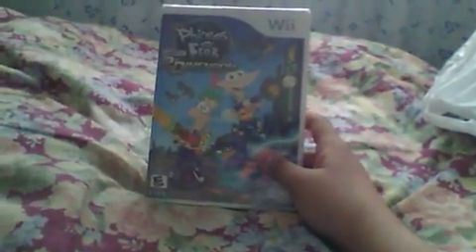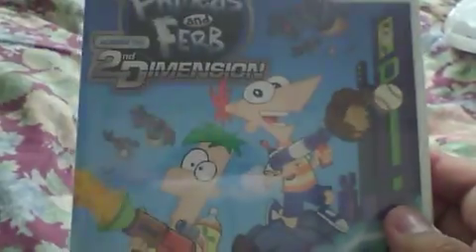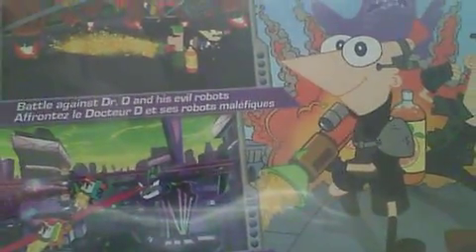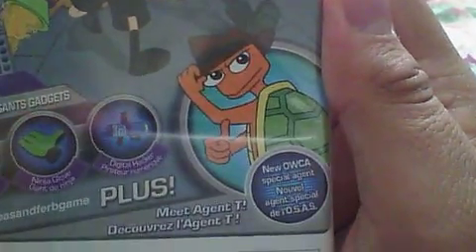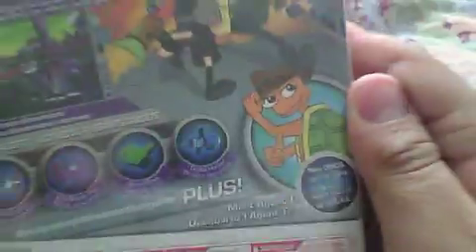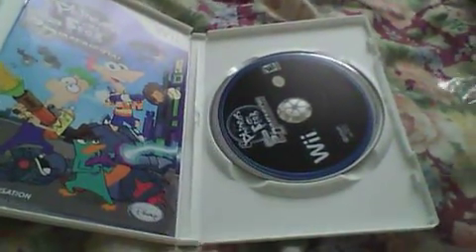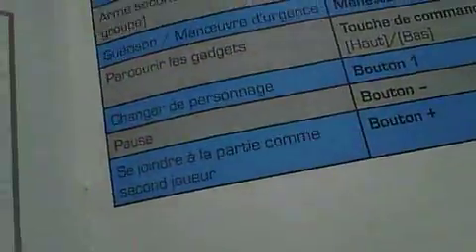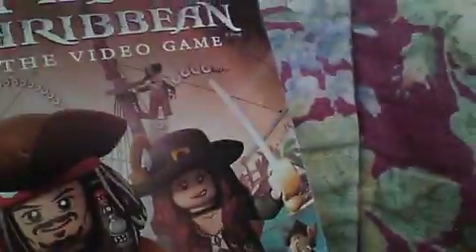Phineas and Ferb across the Second Dimension the video game unboxing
hi guys here is my first unwrapping video of phineas and ferb across the second dimension for the wii i will be doing a let's play of it on august 5th when the movie is on tv  i did  not forget about epic mickey i am working on it now guys if you have the ds version of  phineas and ferb across the second dimension here is the code for agent t  so you can unlock him WW011E909R022AEC